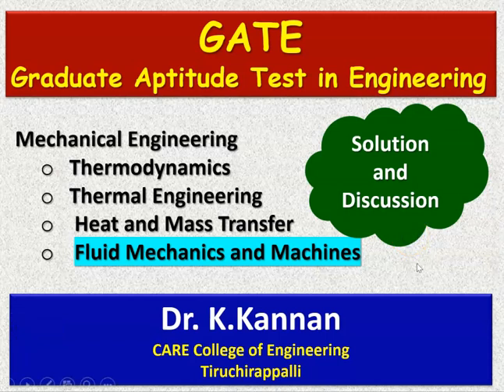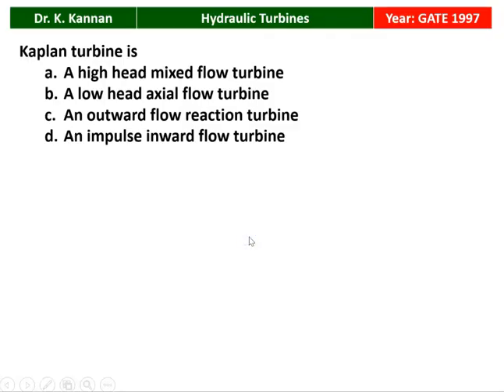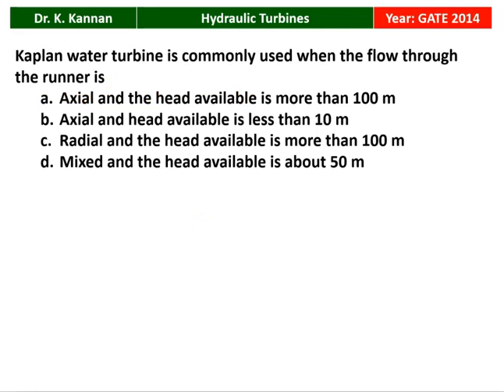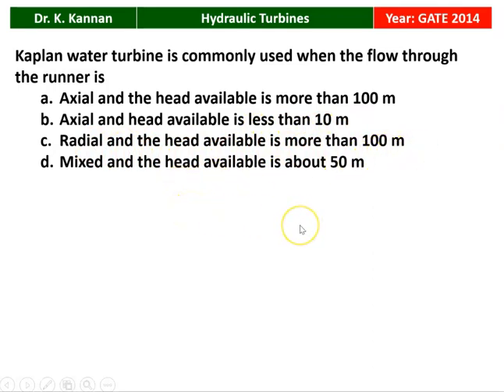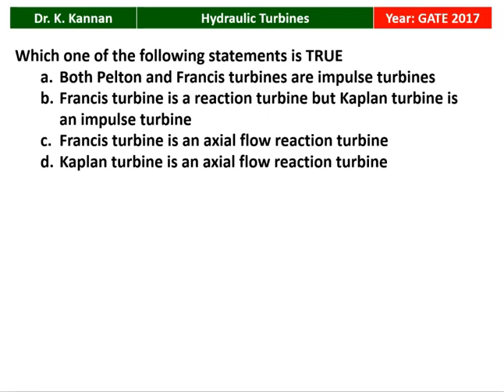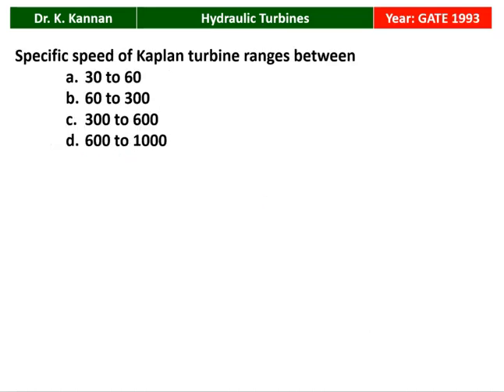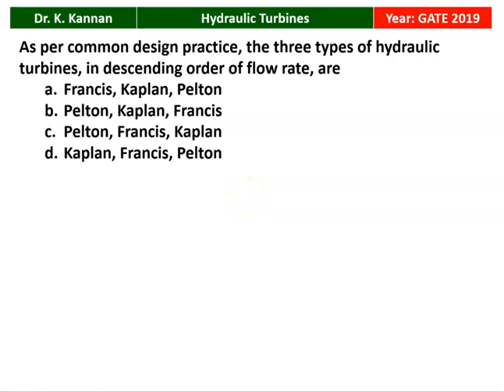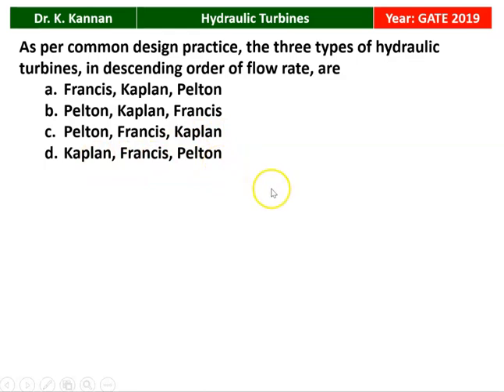GATE 67 Hydraulic Turbines - 2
GATE question in the topic hydraulic turbine are solved and discussed